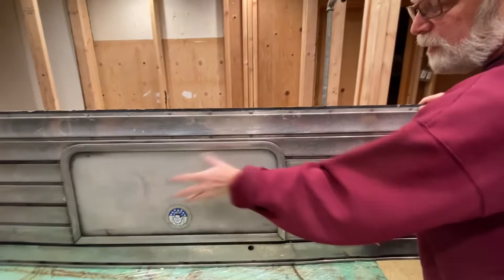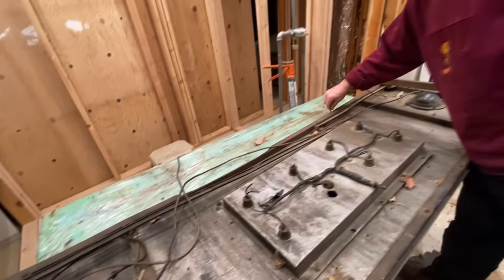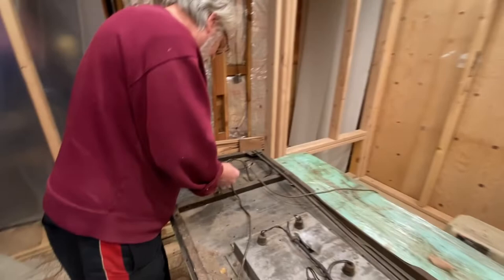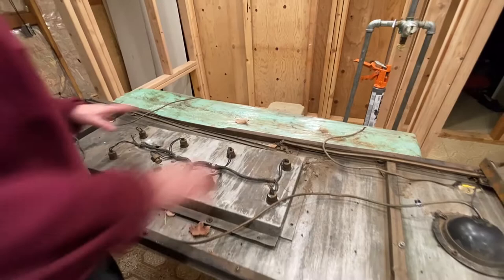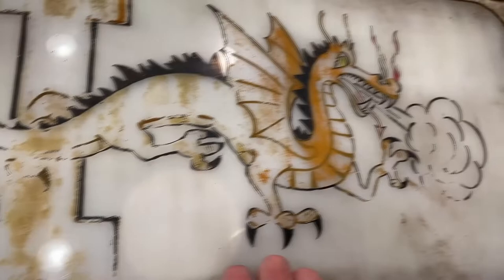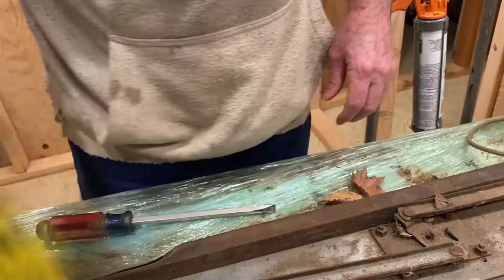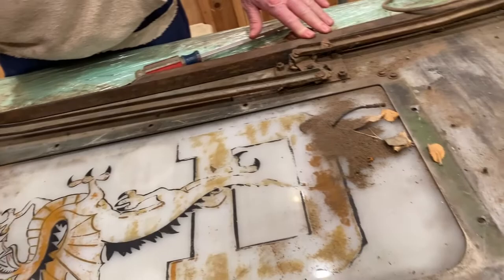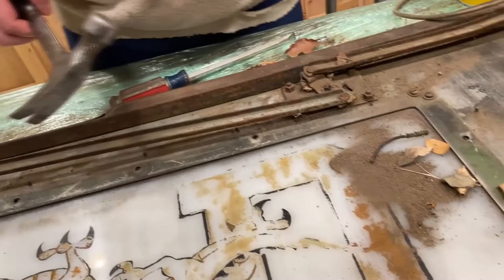PART #1 WORKING ON OUR 1952 PD 4103 GREYHOUND BUS TAILGATE PUTTING NEW LIGHTS AND FIXTURE IN SIGN...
RESTORING OUR VINTAGE 1952 PD 4103 SILVERSIDE BUS FROM HEAD TO TOE..WITH THE HELP OF OUR FRIENDS WITH BUS GREASE MONKEY AND WARREN WITH WESTERN TRUCK AND TRACTOR REPAIR WE WILL GET IT DONE..WATCH OUR WHOLE SERIES FROM BUS BEING STRIPPED OF ALL PAINT TO A TOTAL ENGINE REBUILD OF OUR 671 DETROIT DIESEL, NEW TURBO, JACOB BRAKES NEW ALISON V730 AUTOMATIC TRANSMISSION..REMODELING THE INSIDE. WE ARE GOING TO GO THRU THE WHOLE THING BY THE TIME WE ARE FINISHED...WATCH AND SUBSCRIBE AND PUSH THE BELL TO AUTOMATICALLY GET ALL OUR NEW POSTS...YOU DON'T WANT TO MISS A THING...PUSH THE BELL BY THE SUBSCRIBE BUTTON.